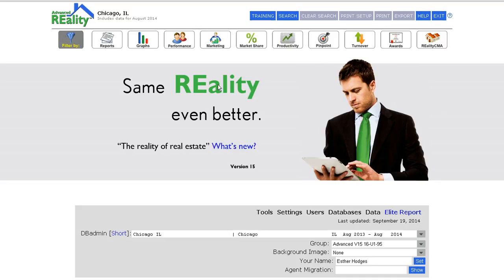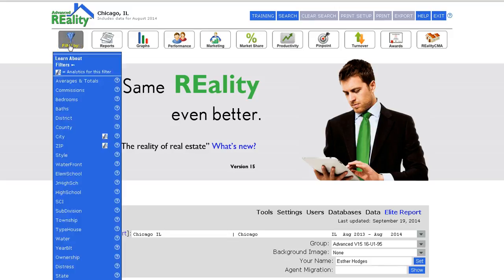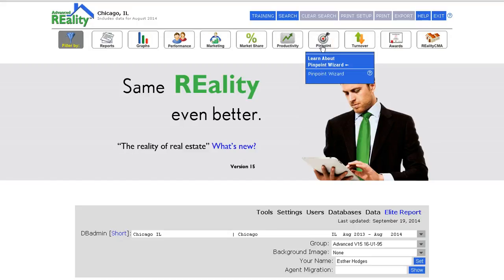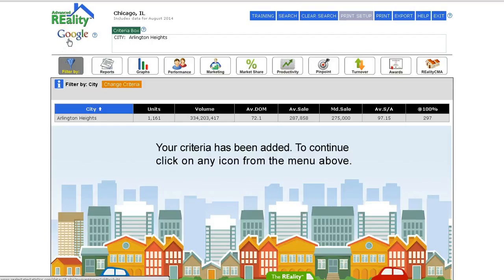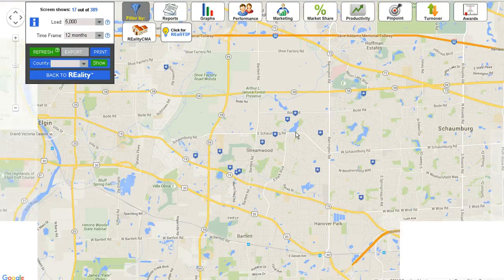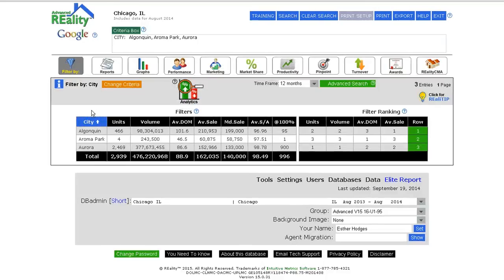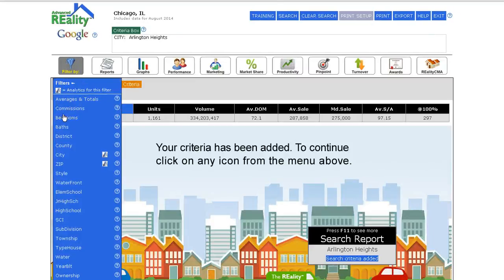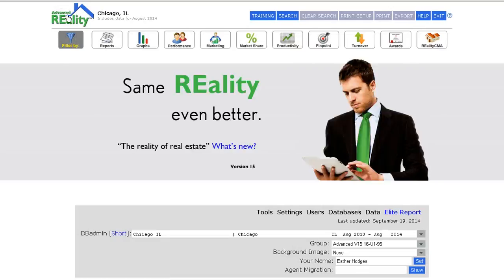Advanced Program Operating Basics